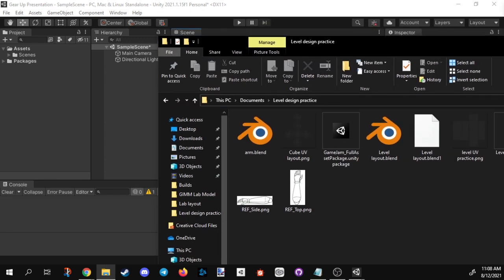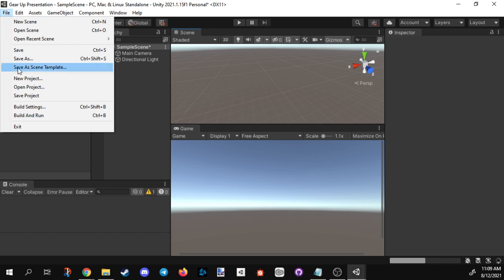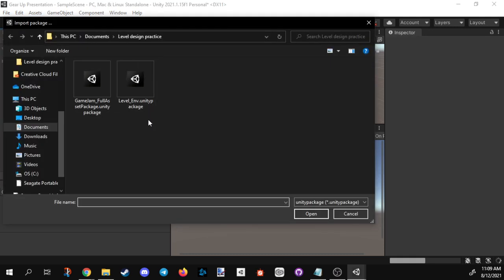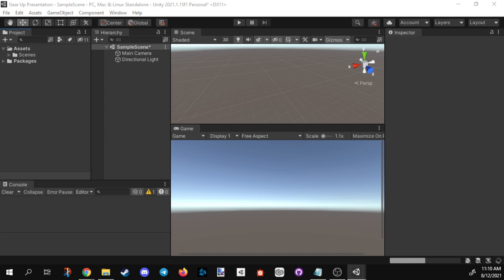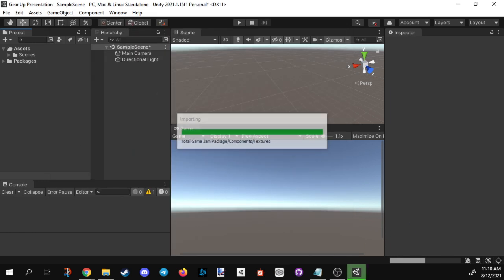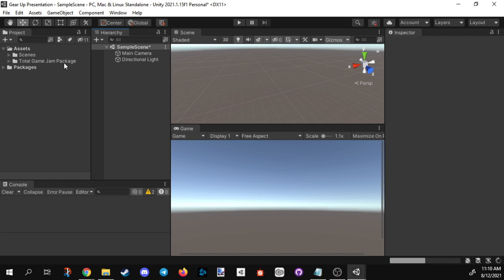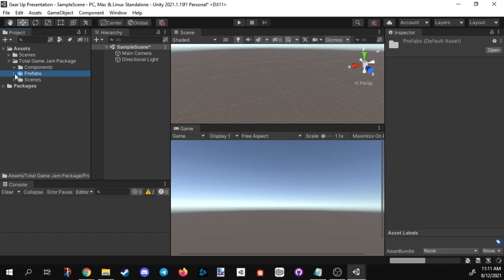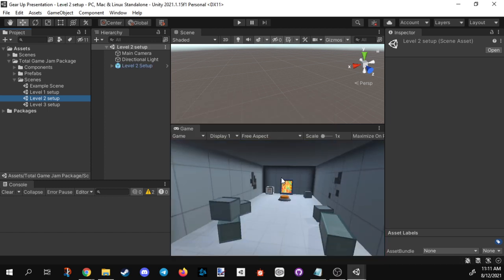Importing In Unity - Gear Up Training Day 2